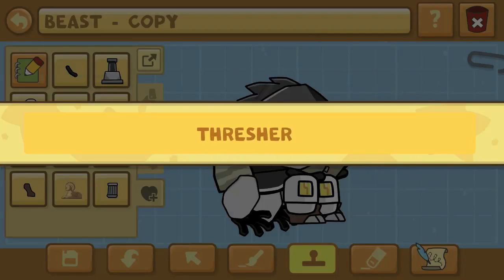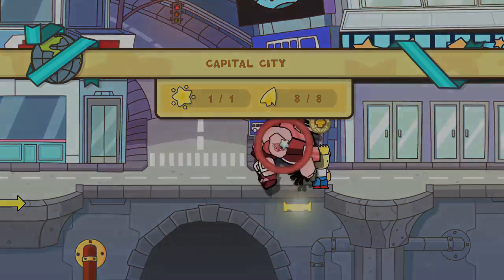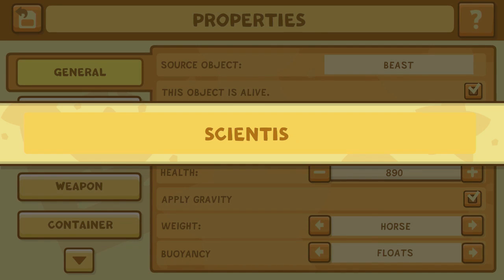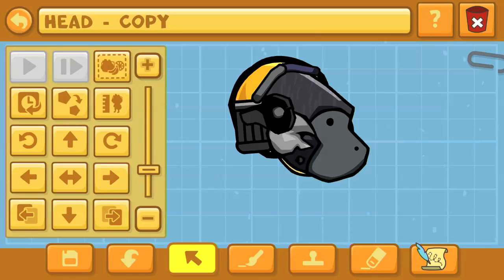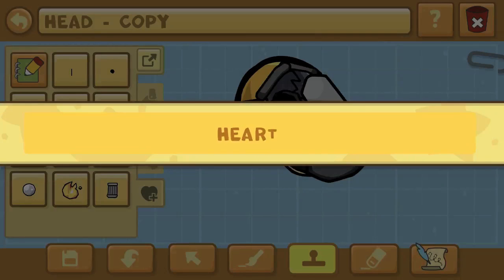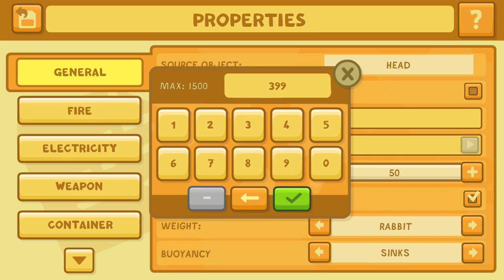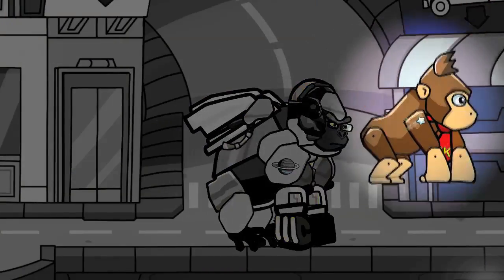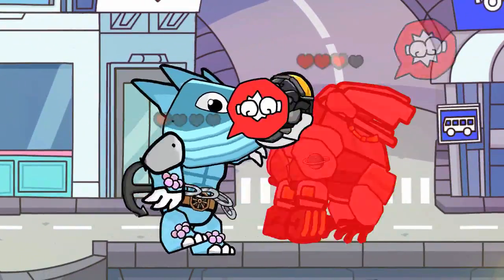Scribblenauts Unlimited 174 Overwatch Winston in the Object Editor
Winston, from Overwatch, in the Scribblenauts Unlimited Object Editor!!! Overwatch isn't on Steam... please disregard where I say that, I just default to the word "Steam" when I think of gifting a game.

JoMoDo07
StephOfAnime